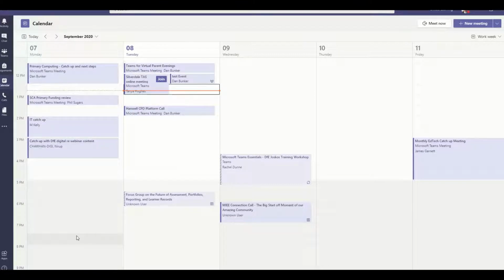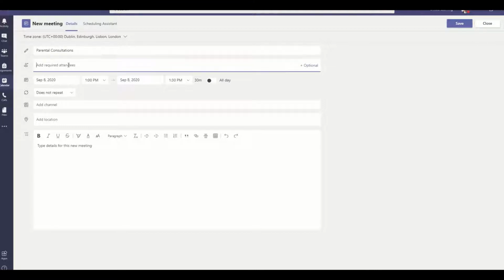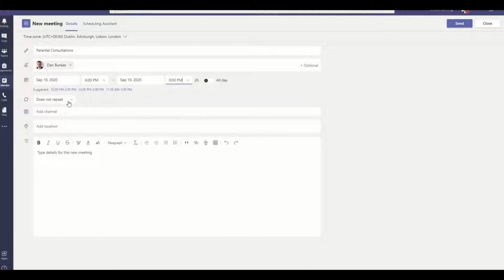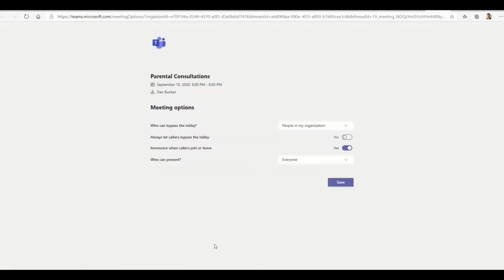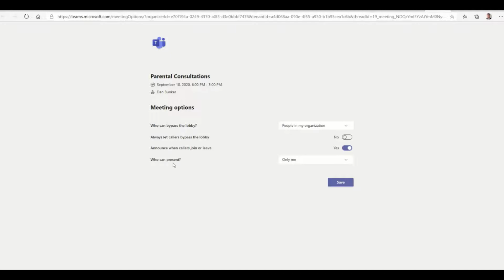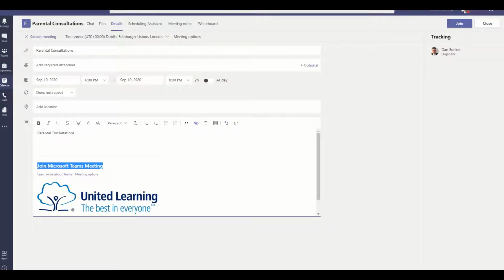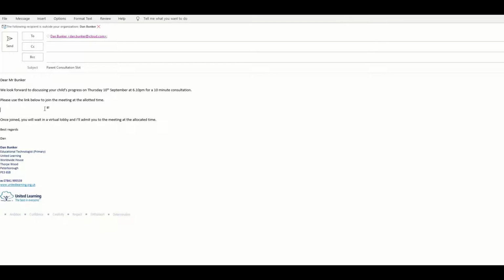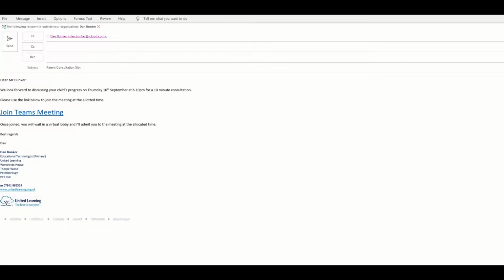Virtual Parental Consultations via Teams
Teams for parental consultations